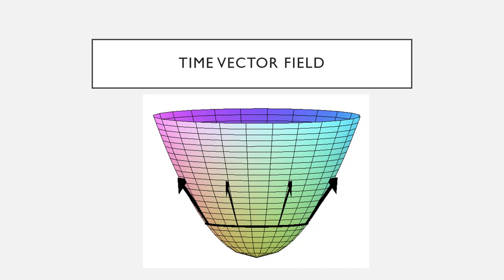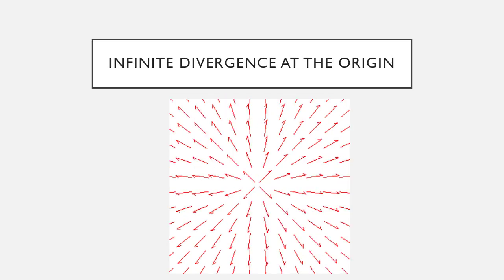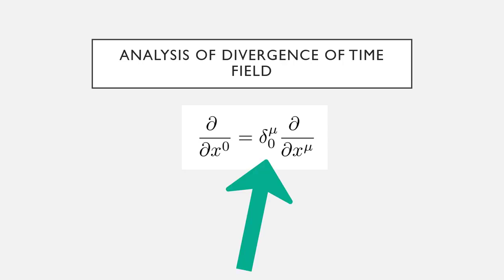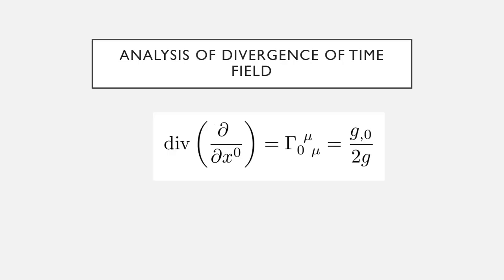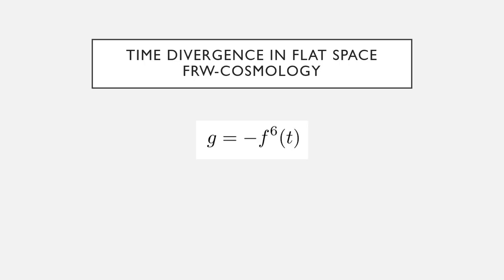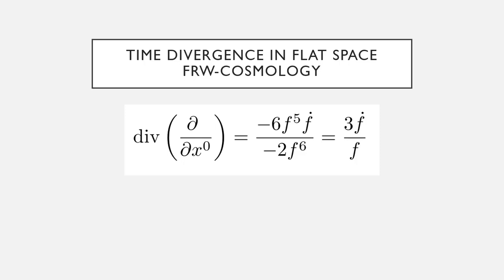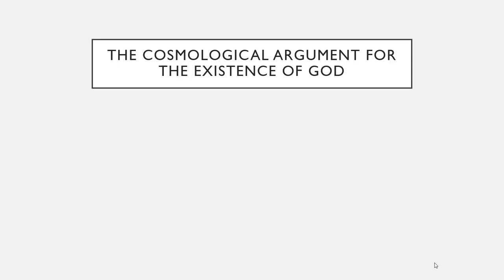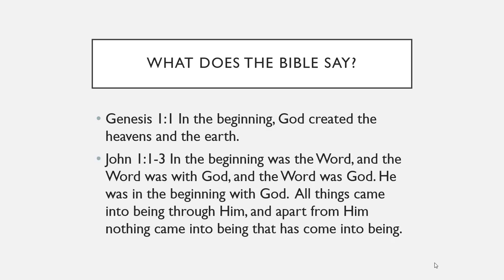001 Before Time: Jeff Groah: Cosmology and Jesus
What happened before the Big Bang? We won't shy away from differential geometry and general relativity here. For those who have what it takes, we will discuss the Cosmological Argument for the existence of God.